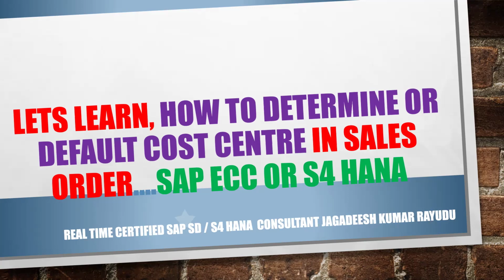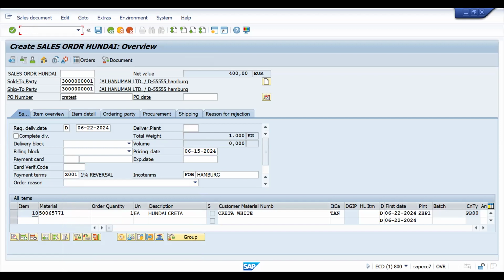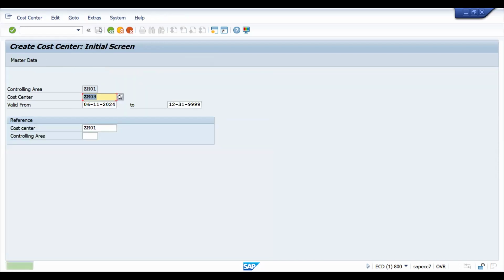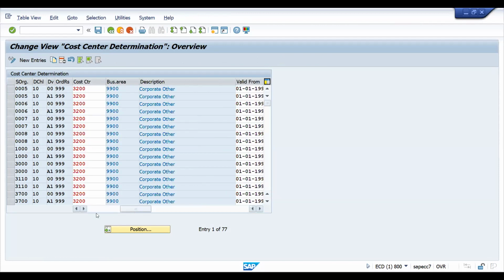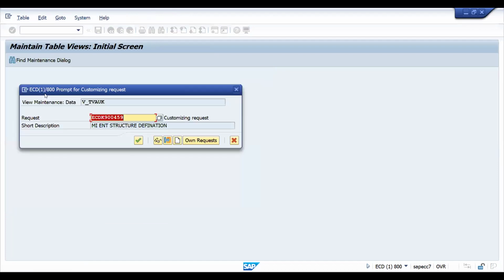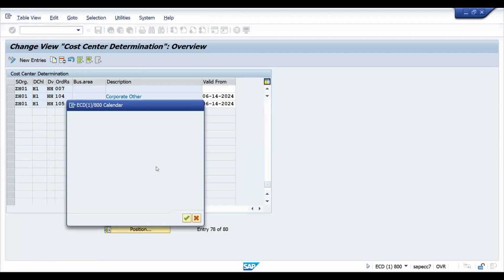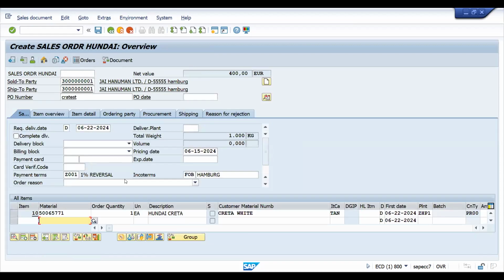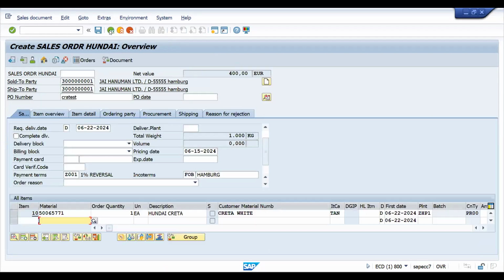Lets learn, how to determine or default cost center in sales order… sap ecc or s4 hana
Best book for sap sd: